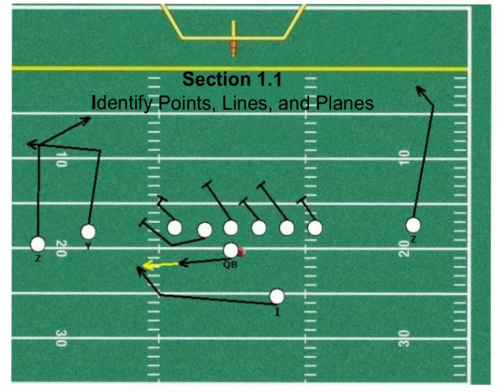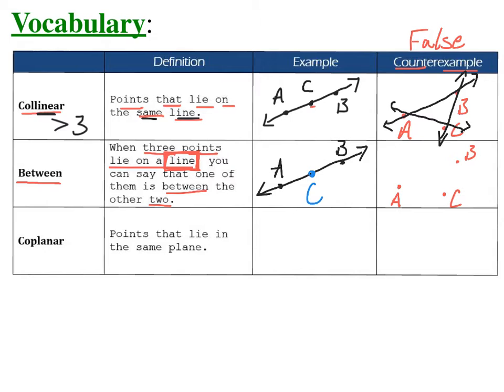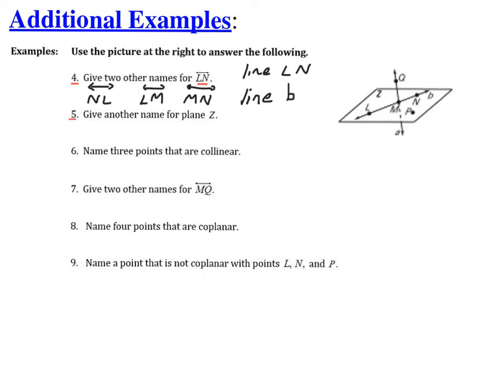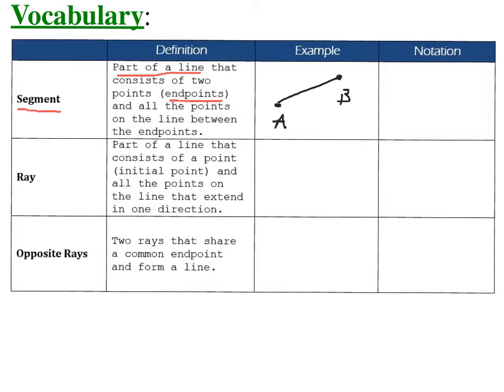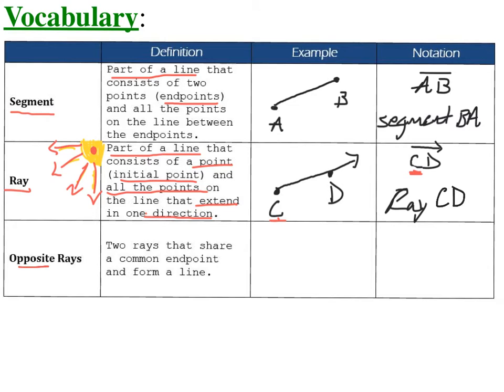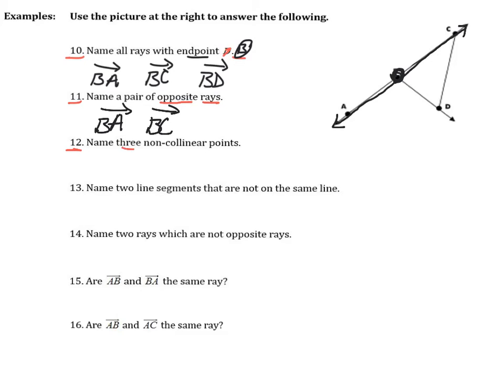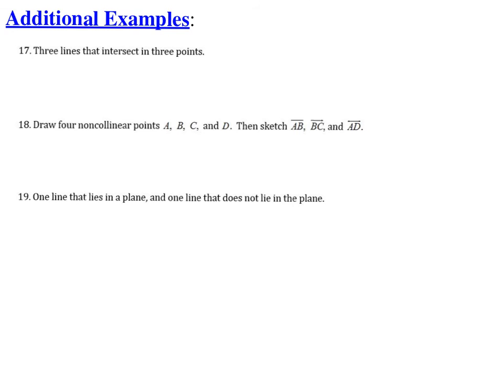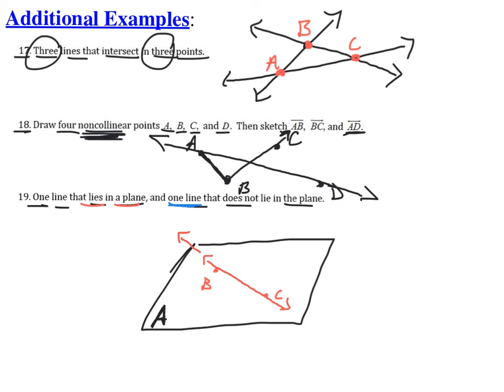Points, Lines, and Planes Part 2 (Section 1.1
In this video I continue to review the basics terms and definitions from foundation of Geometry.